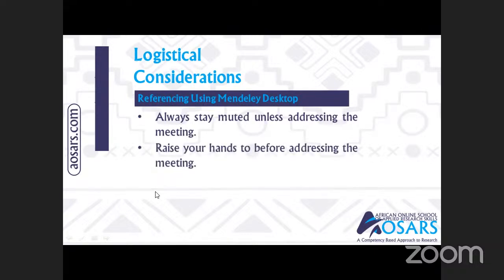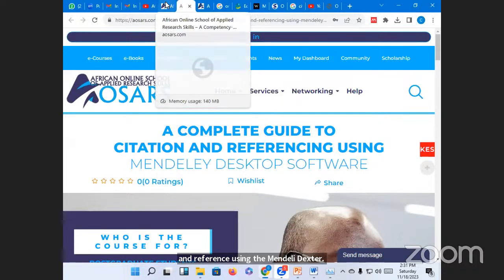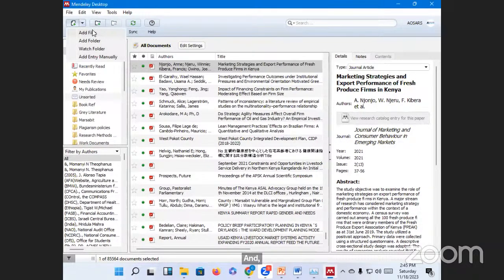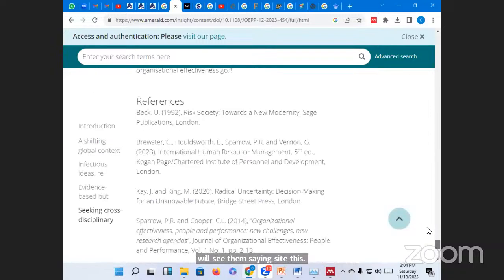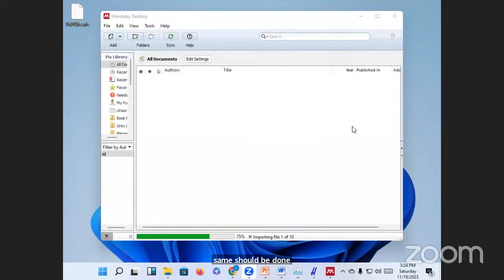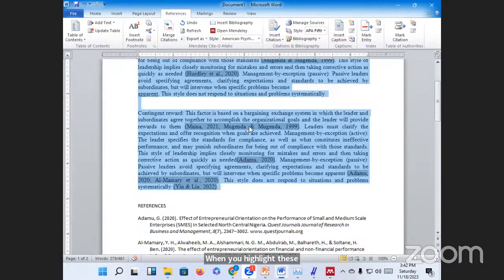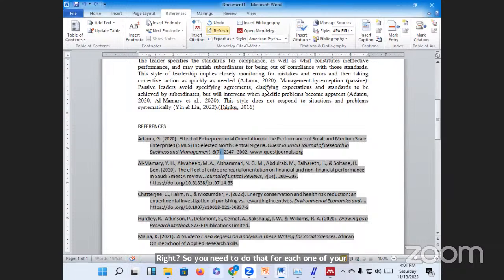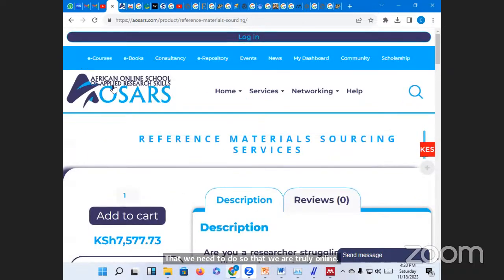Free Zoom-Based Training on Citations Using Mendeley Desktop Software